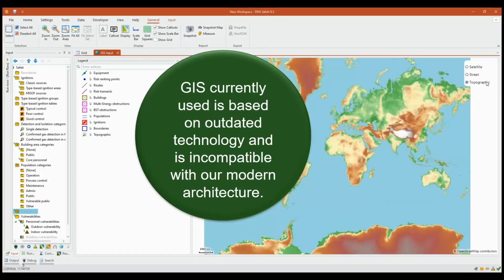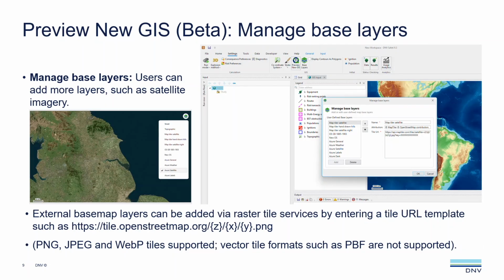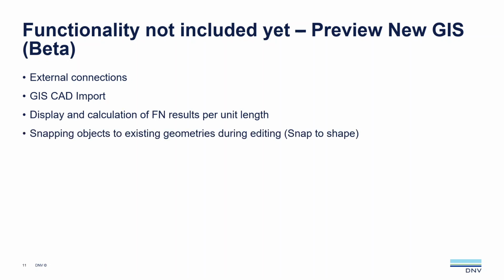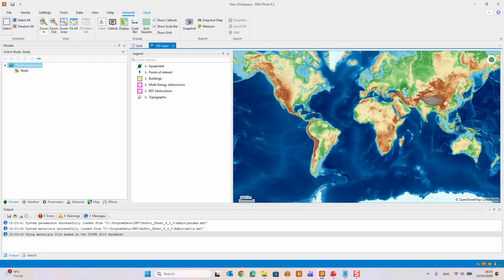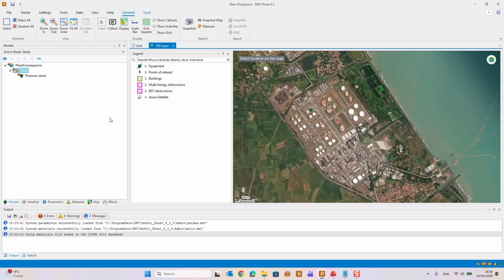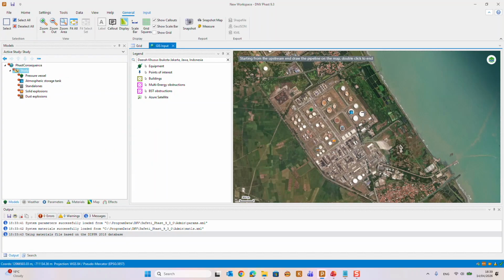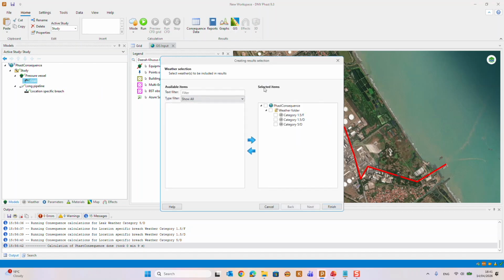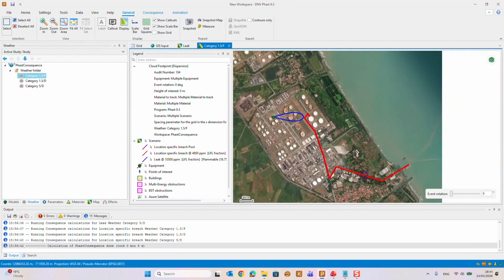Phast and Safeti 9.3.0 Yeni CBS (Beta) Tanıtımı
Yeni CBS (GIS) (Beta) Önizlemesi
Bu sürümde yeni CBS’nin bir önizlemesi sunulmaktadır. Temel katmanlar, döşeme (tiling)  ve geliştirilmiş kullanılabilirlik desteğiyle modernleştirilmiş bir deneyime erken erişim sağlayabilirsiniz. Yeni CBS hala geliştirme aşamasında ve eski CBS'deki bazı işlevler henüz mevcut değildir. Bununla birlikte, analizlerde kullanılacak kadar olgunlaşmıştır ve bir sonraki geliştirme aşamasından önce geri bildirim toplamak için önizleme olarak sunulmaktadır. Eski CBS, mevcut tüm özellikleri desteklemeye devam etmektedir ve kullanıcılar istedikleri zaman ikisi arasında geçiş yapabilirler.